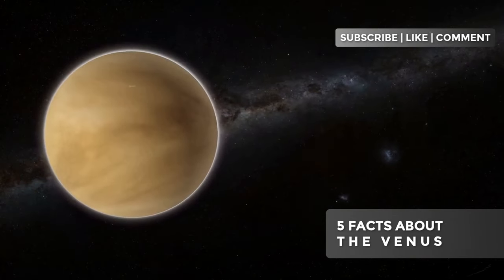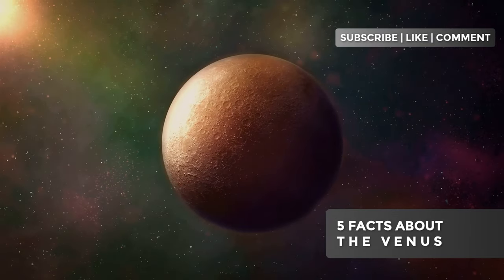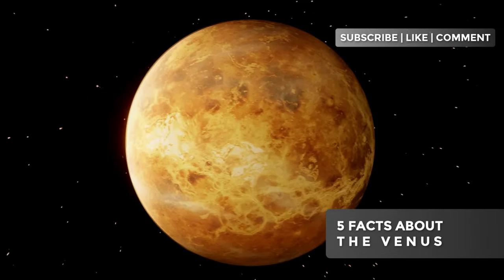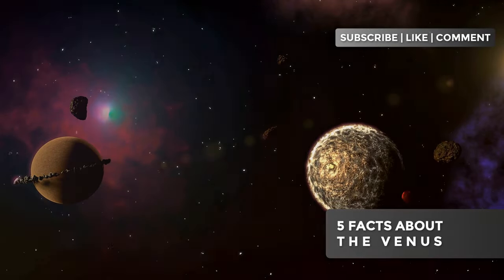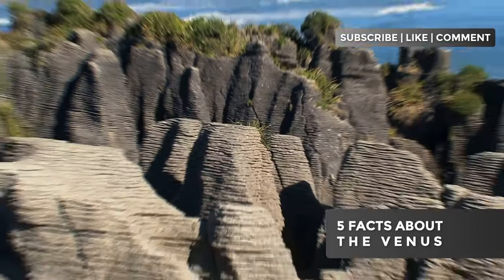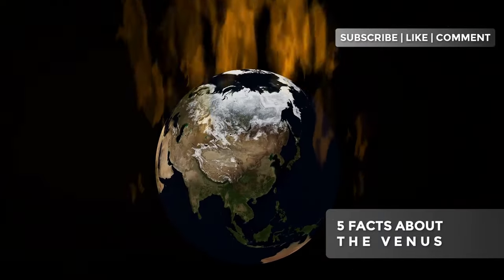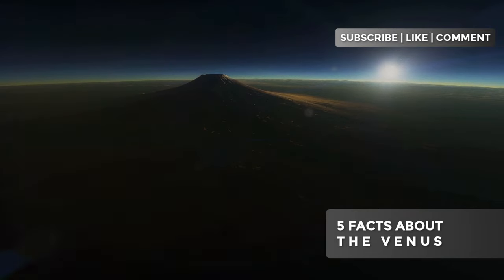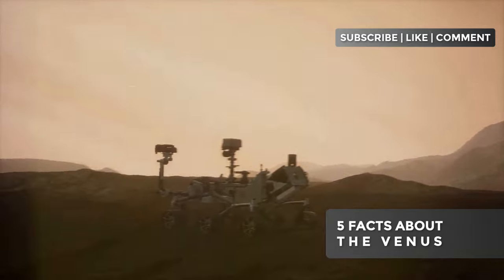5 FACTS ABOUT VENUS: EARTH’S MYSTERIOUS TWIN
5 facts about Venus: Earth’s mysterious twin. In this video, we delve into some of the most intriguing and surprising facts about Venus, the second planet from the Sun. Discover why Venus is often called Earth’s twin despite its extreme conditions, learn about its thick, toxic atmosphere, and find out why it rotates in the opposite direction to most planets. We’ll also explore the surface features of Venus, including its volcanoes and vast plains, and explain why it’s the hottest planet in our solar system. Whether you’re a space enthusiast or just curious about our neighboring planet, this video is packed with fascinating insights about Venus. Watch now to uncover the secrets of the Morning Star!

00:00:00 Introduction
00:00:25 Venus's Extreme Temperatures
00:02:49 When a Day is Longer Than a Year
00:05:47 Toxic Atmosphere and Supersonic Winds
00:08:50 Extreme Volcanism and Alien Landscape
00:12:36 Lessons from a Lost World
00:16:38 Conclusion